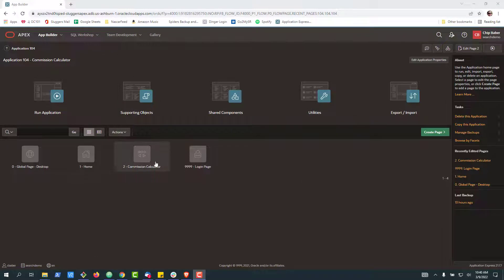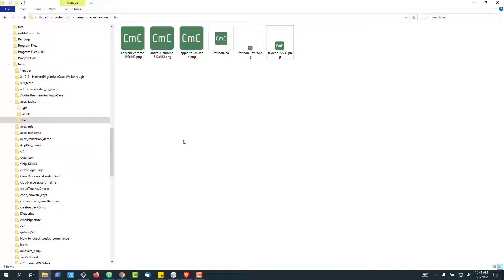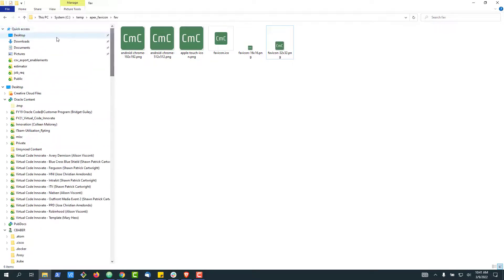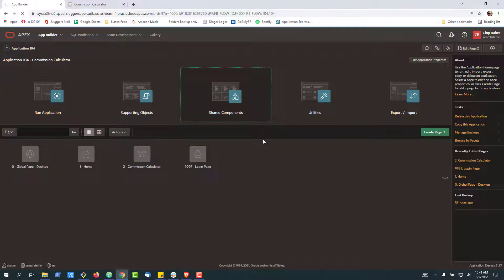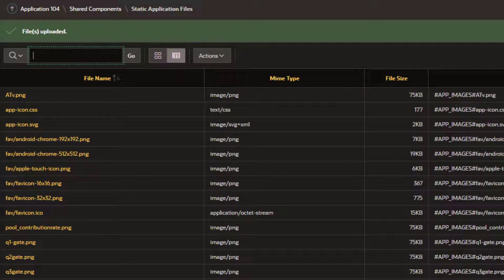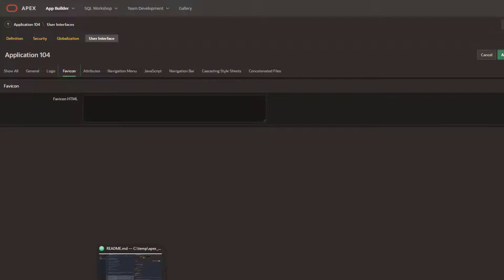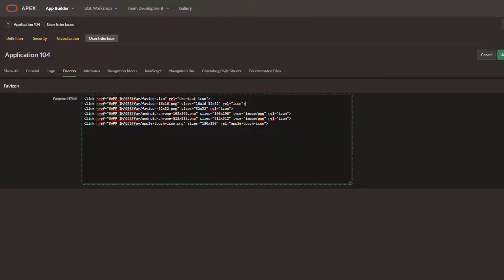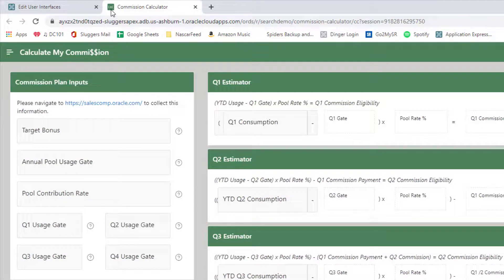How to Modify a Favicon inside a Oracle APEX Application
This video will take a look at how a developer can quickly modify or customize a favicon for an Oracle APEX application. Inside the video we will begin by showing the default favicon generated by the low code tool. Then we will look at and upload a custom set of .ico and png files as static application content. Once uploaded we will look example HTML code to enablement favicon's to appear inside the APEX application and apply the code as the default for the user interface.

Code Example Code is provided in the following git repository.